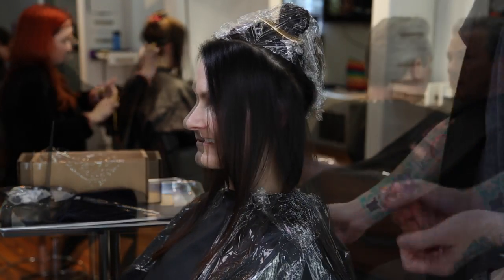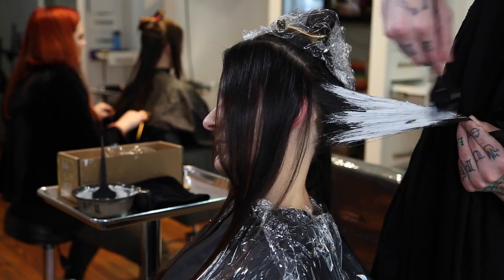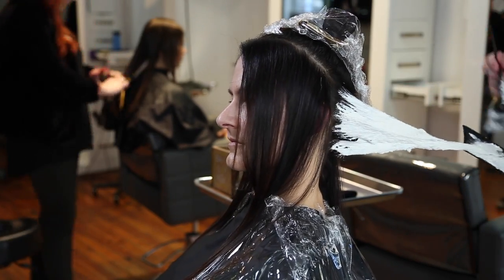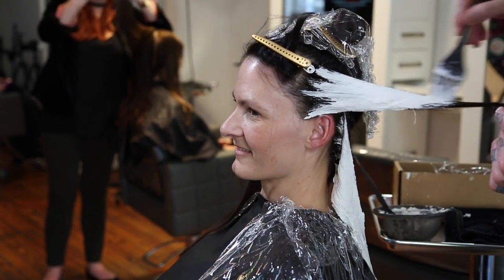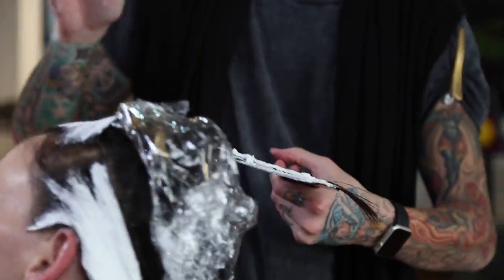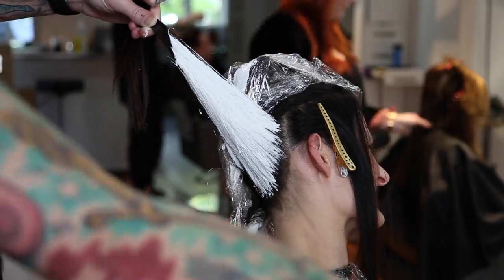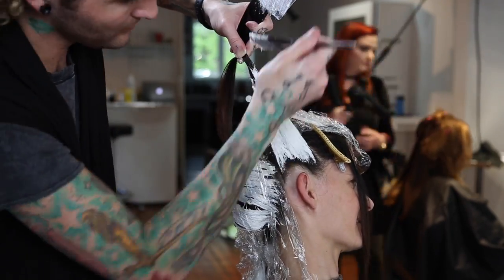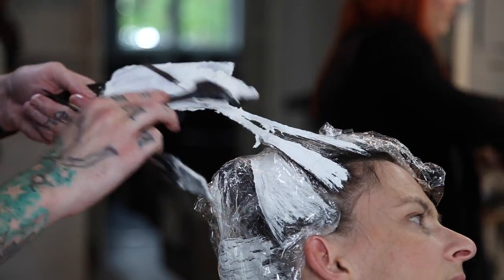Underlights using Balayagé Hair Color Technique | Balayagé Block Color Hair Tutorial | Brian Haire